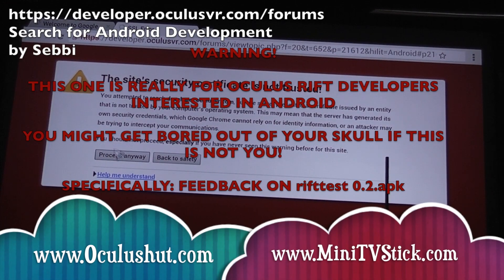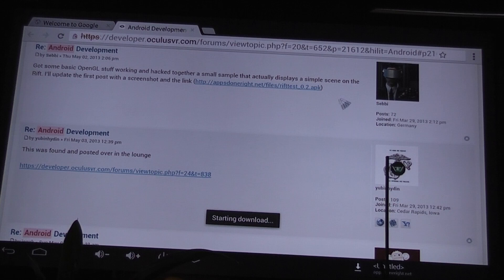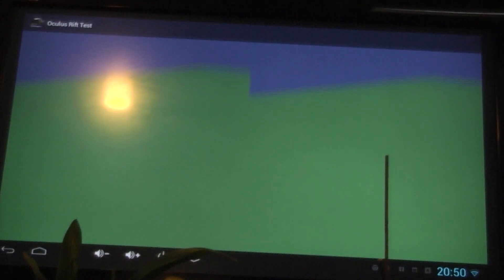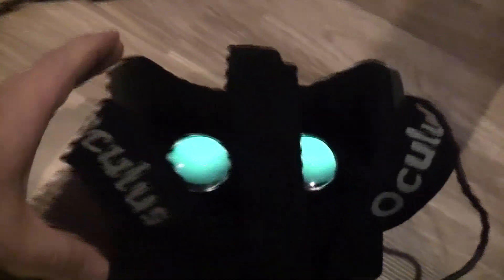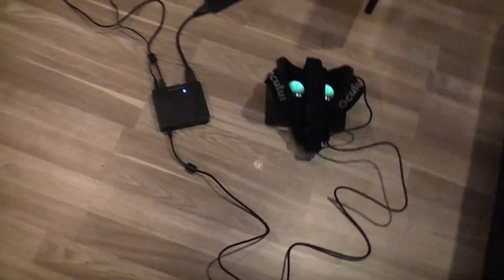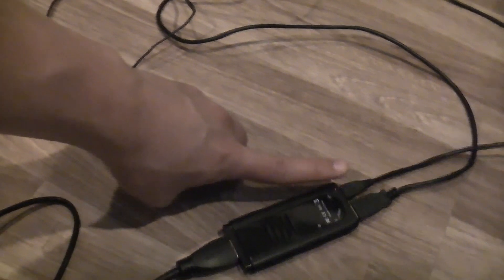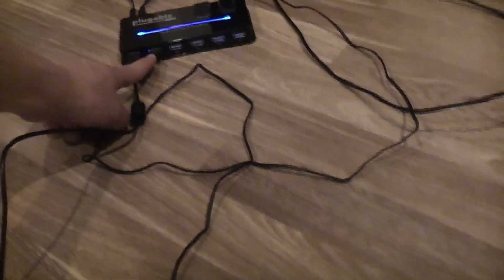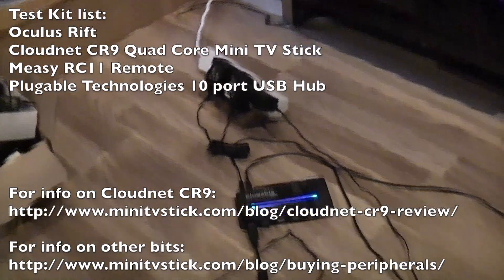Oculus Rift with Android Mini TV Stick Development Test (Cloudnet CR9)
This vid is really to provide feedback to development so probably not worth watching unless you are interested in dev for Oculus and Android! :)

Go to the forum topic on Oculus website if you are interested in trying it out (you will need to sign up).  Am sure Sebbi will appreciate as much feedback as possible: